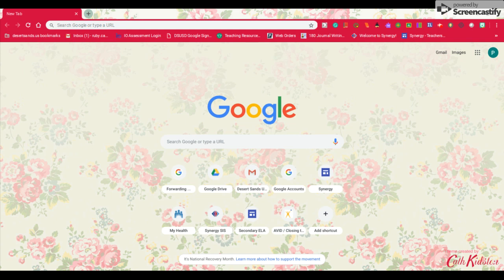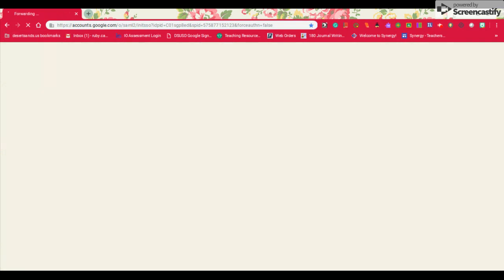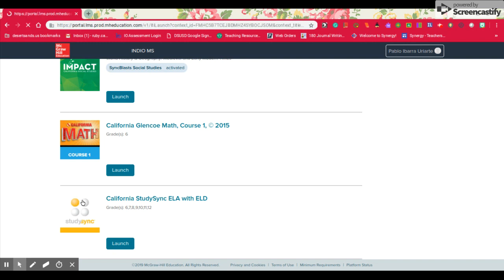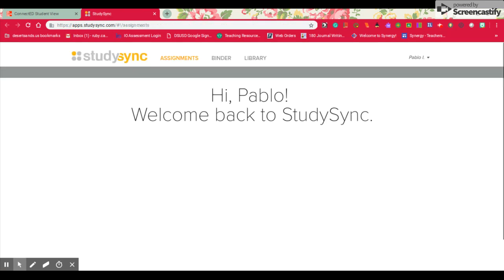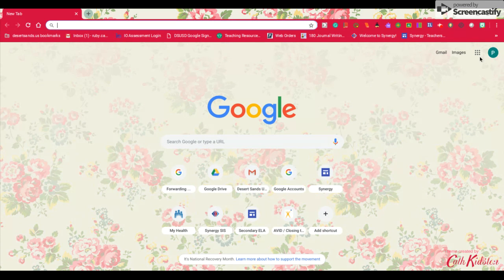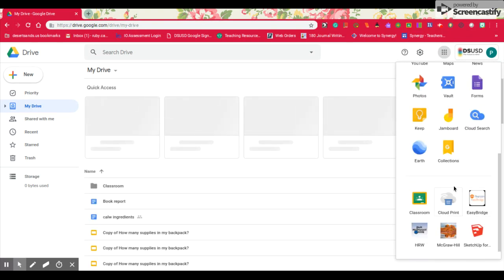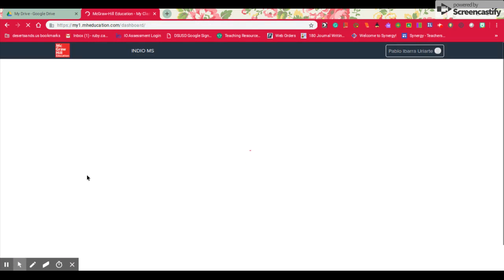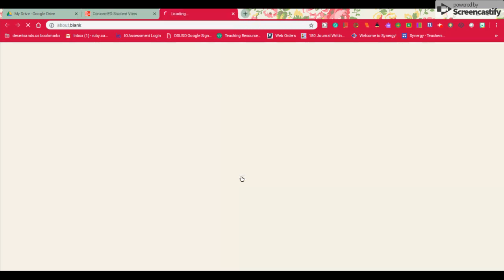StudySync Login Step-by-Step